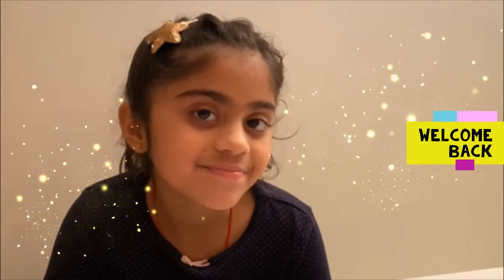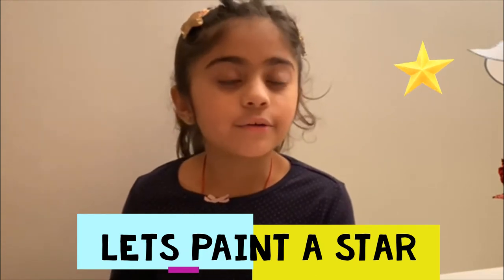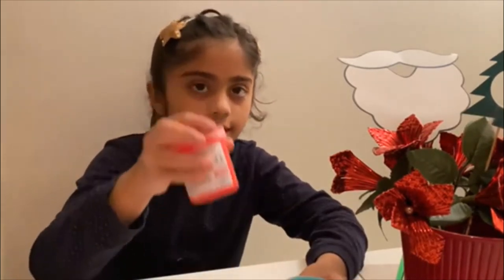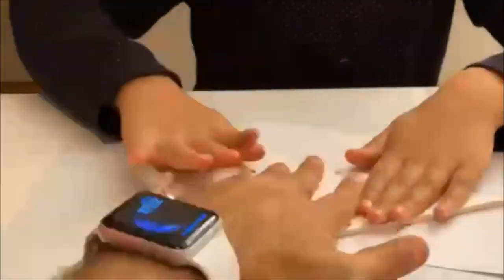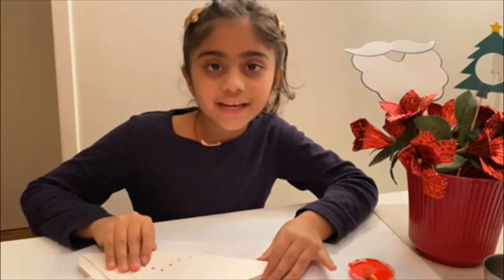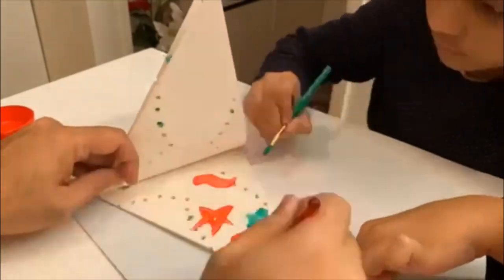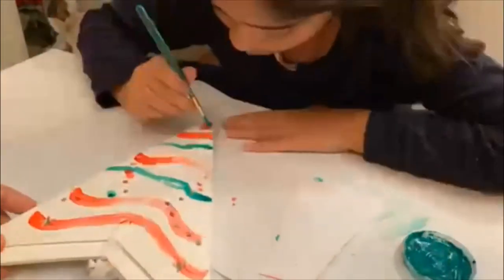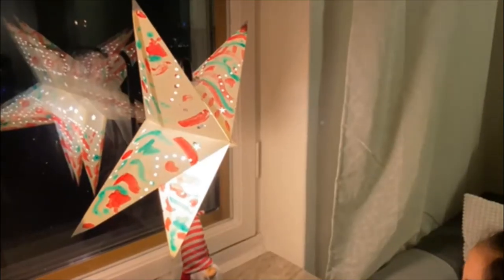AleeTales Episode no. 24 - painting a star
Christmas is coming soon and you want to light a start in your homes, why not learn to pain the star and lets do using mirror technique .. it is lovely and easy idea to do and it is quick ... hope you will love this and try to apply this mirror painting for different things ...

have a wonderful christmas 2020 !